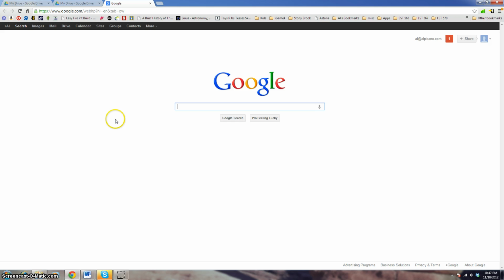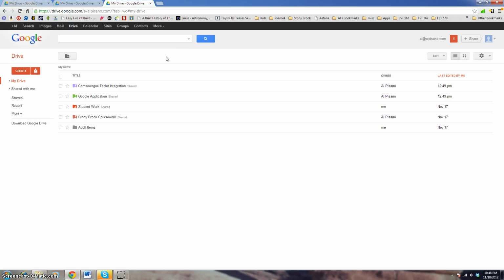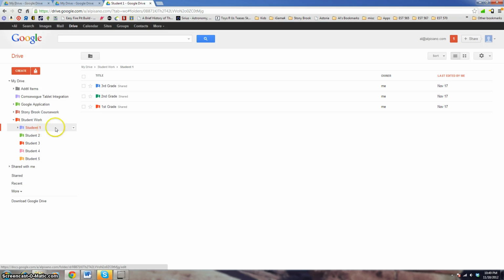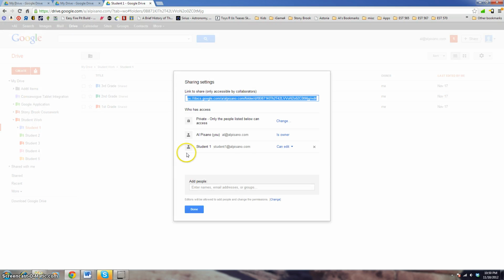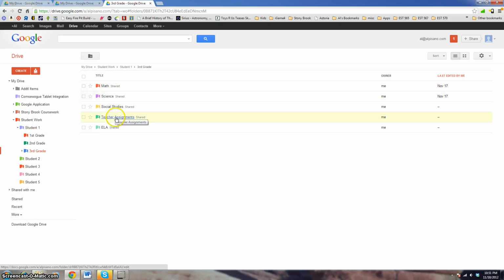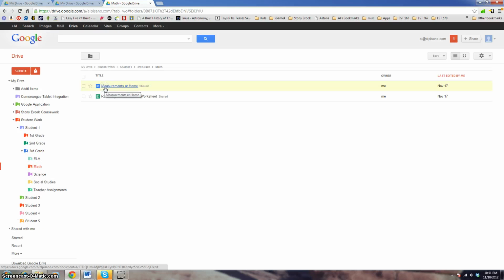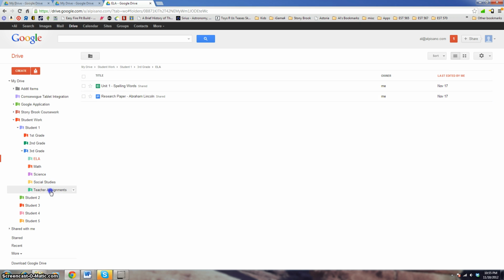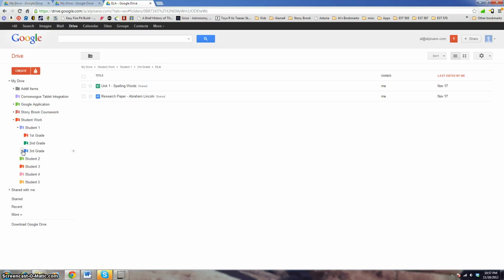Google Drive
Drive and digital portfolios